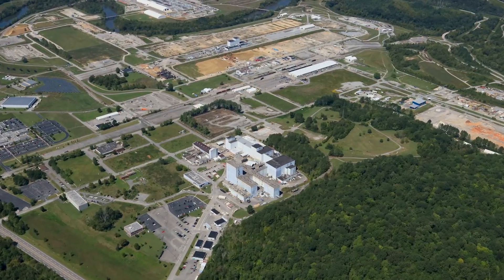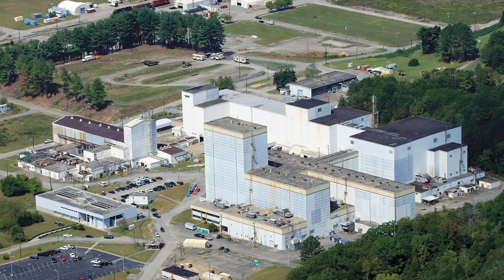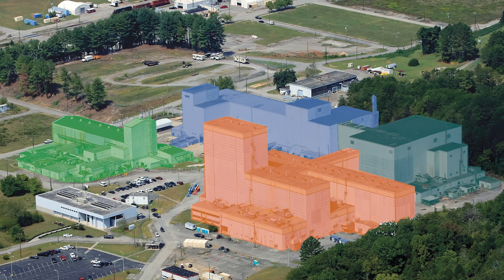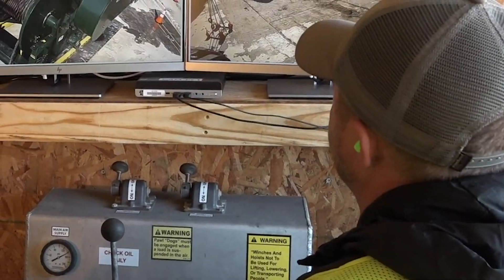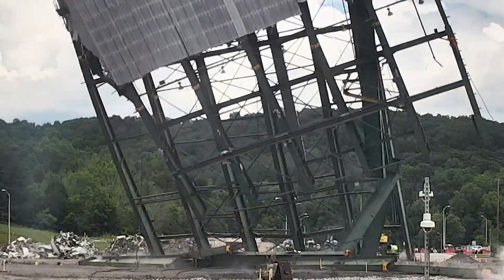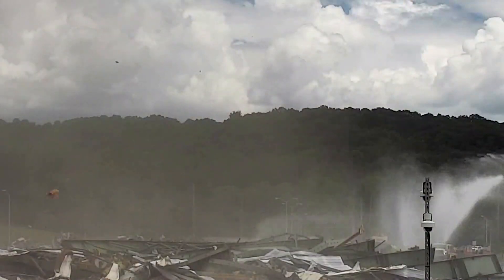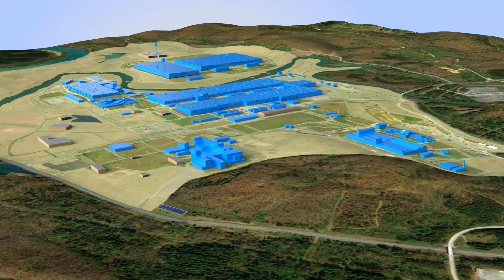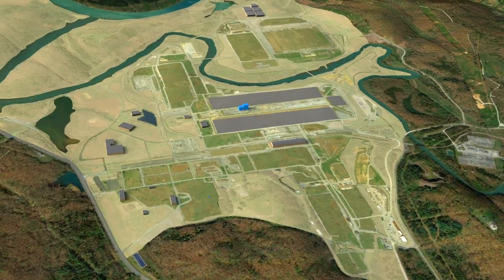ETTP Project Update - K-1220 Pull-down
Using massive winches, workers have successfully pulled down the tallest section of the Centrifuge complex at East Tennessee Technology Park. Removal of the 180-ft tower marks a major landscape change at the former Manhattan Project site. Workers will complete demolition of the 235,000-square-foot complex later this summer.